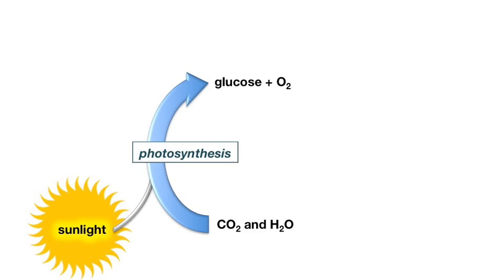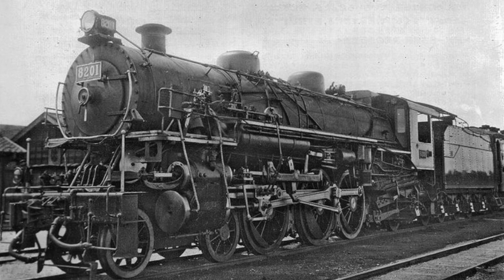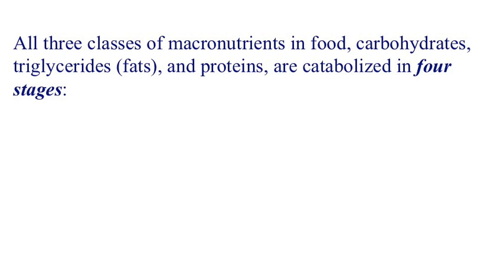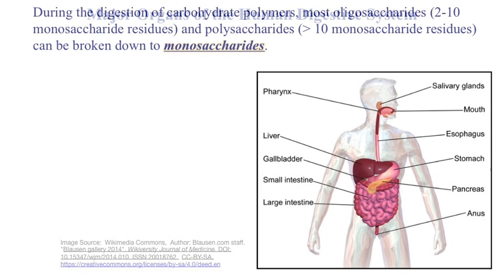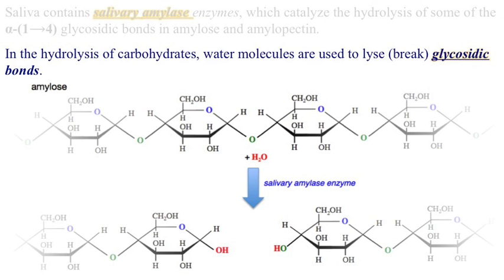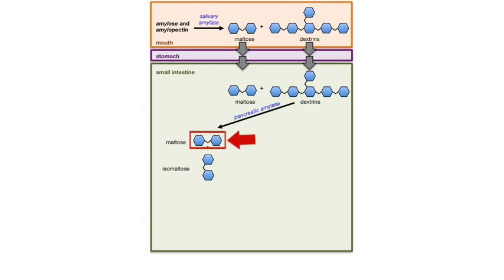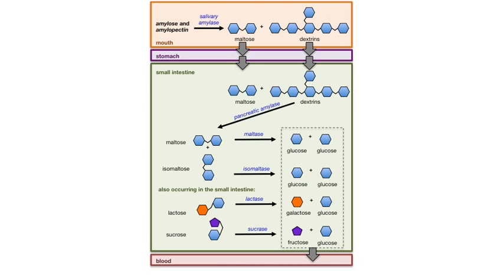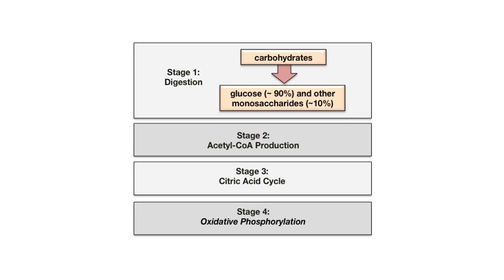Metabolism of Carbohydrates - For Allied Health, General, Organic, and Biochemistry Courses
This video is about the metabolism of carbohydrates.  It is made for Allied Health, General, Organic, and Biochemistry Courses.